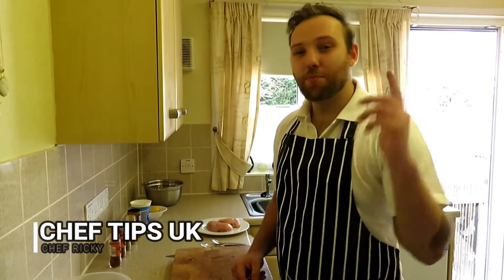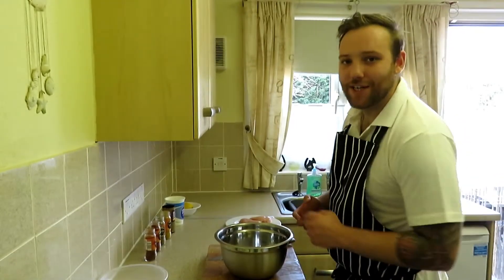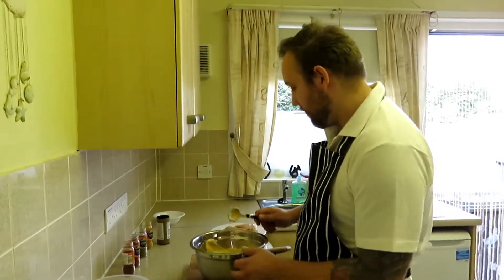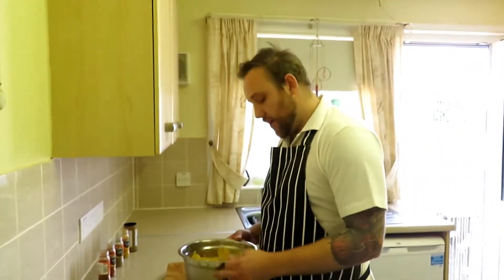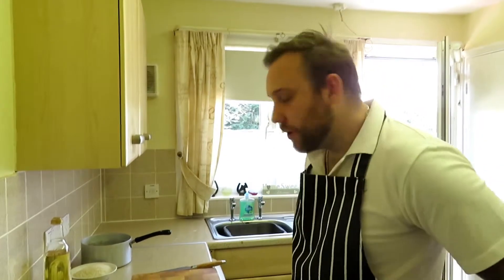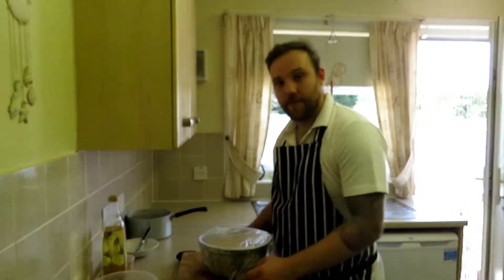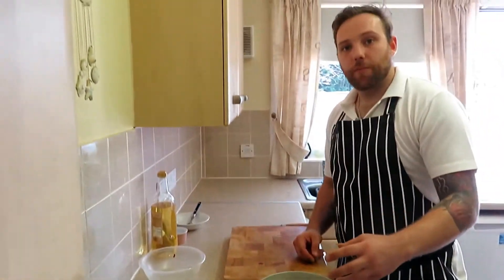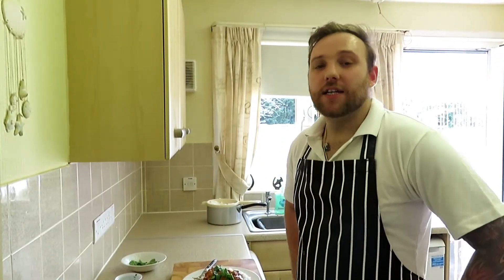HOW TO COOK!!! CHICKEN TIKKA MASALA!!!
Chicken Tikka Masala!!! Arguably the most popular curry in the world! One of my favourites too!!! I love it, and I'm sure you will too!!! This is probably the best tikka recipe I've ever tried so be sure to let me know how you get on with it!!!